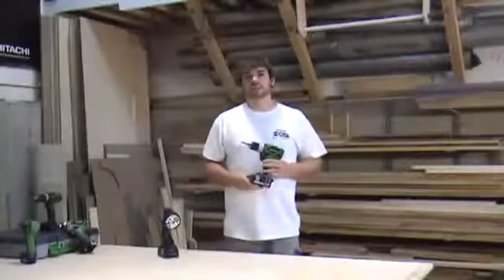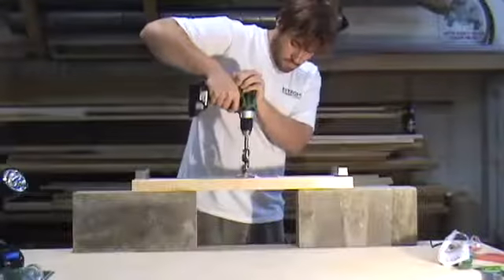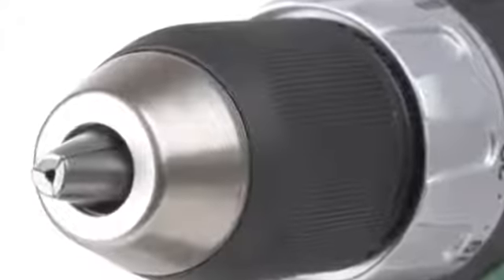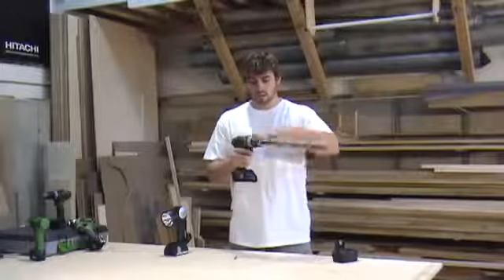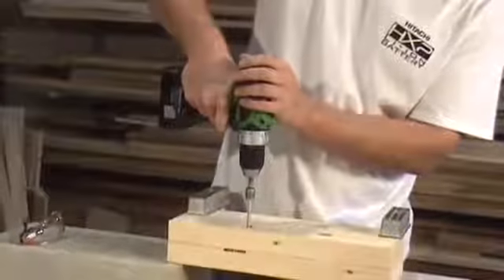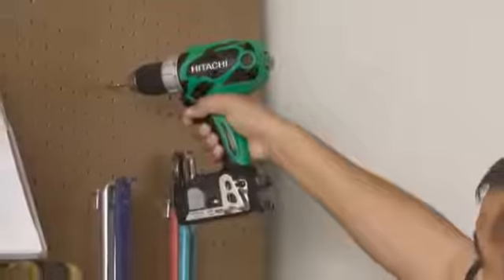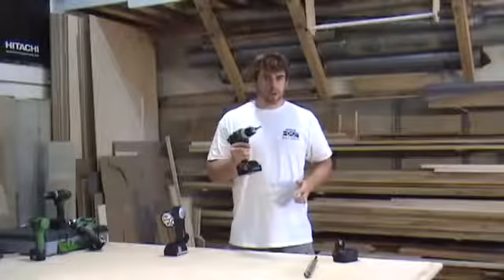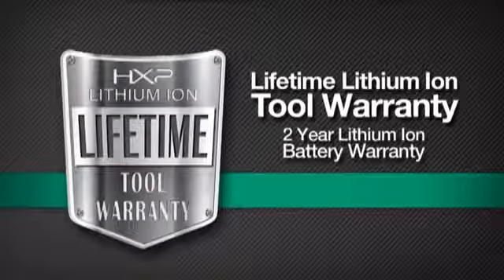Hitachi DS18DSAL TL